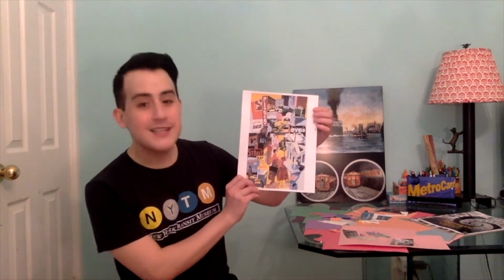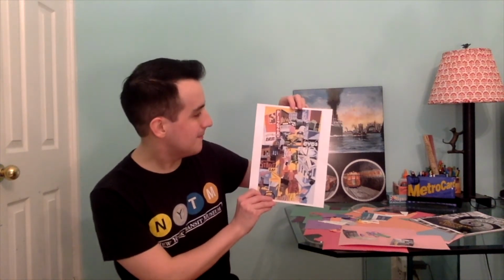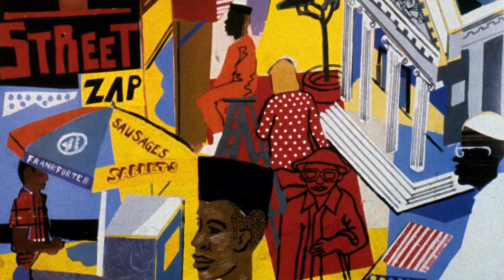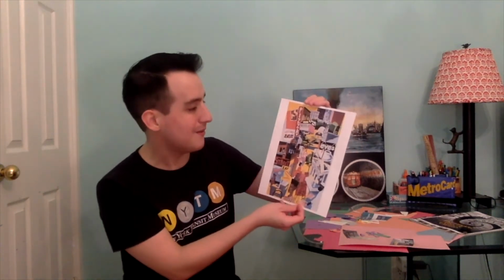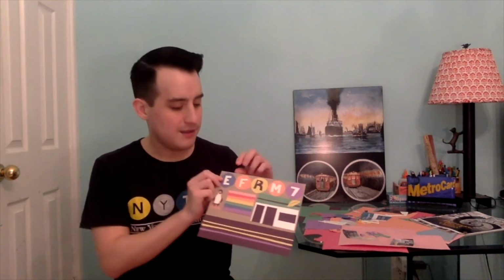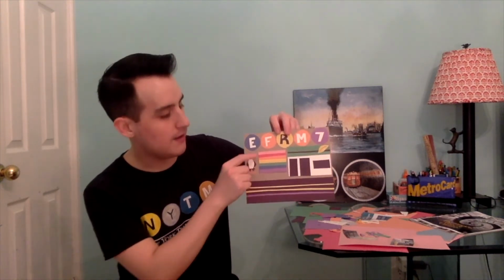Transit Tots - Tuesday, June 2nd, 2020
Do you know what a collage is?  In today's Transit Tots, we'll take a close look at an art collage that shows many of the things we can find in Downtown Brooklyn, where the Transit Museum is.  Then, learn how to create a collage of your own neighborhood using scrap paper, magazines and glue.